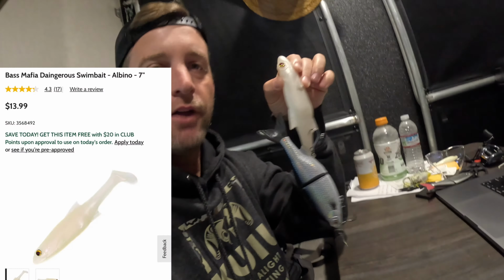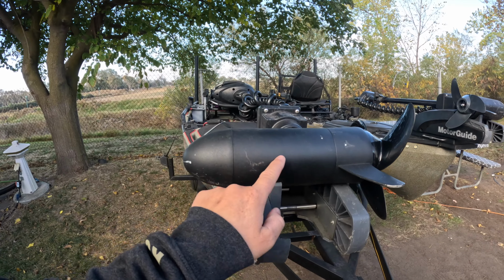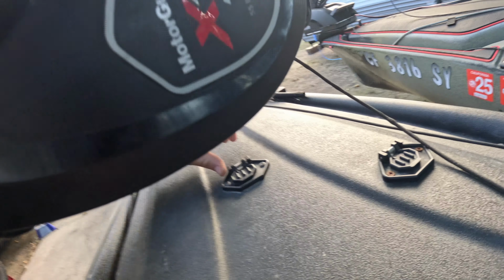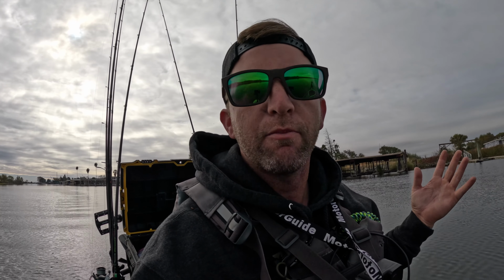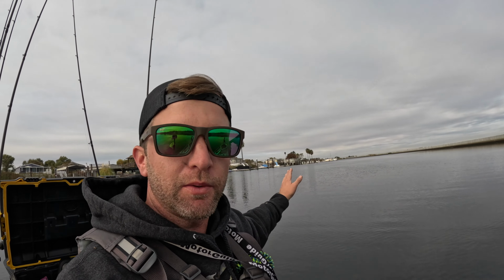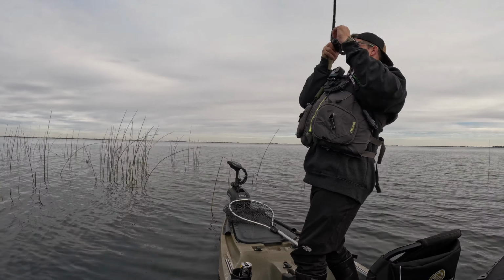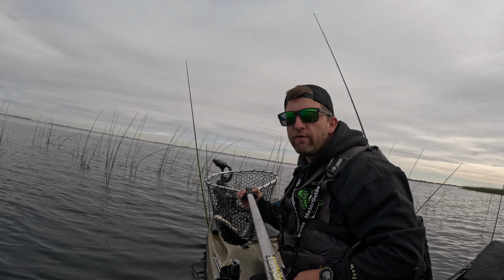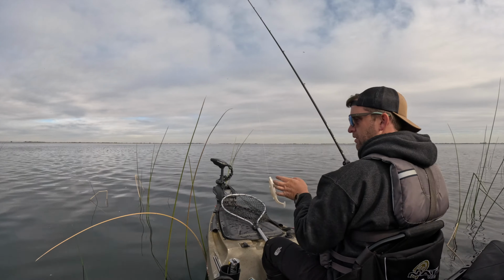Crazy Boater on the California Delta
Things got heated on the CA Delta. I wouldn't expect this bad of boating etiquette from a local any local angler. It Shocks me that anyone can buy a boat and just let loose in our waters with no idea what they're doing. See You in Arizona